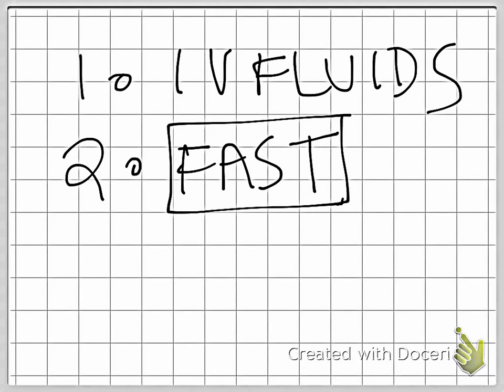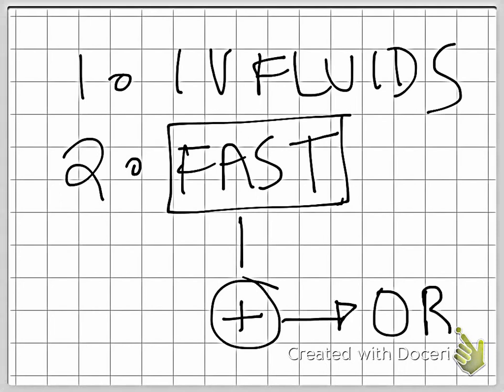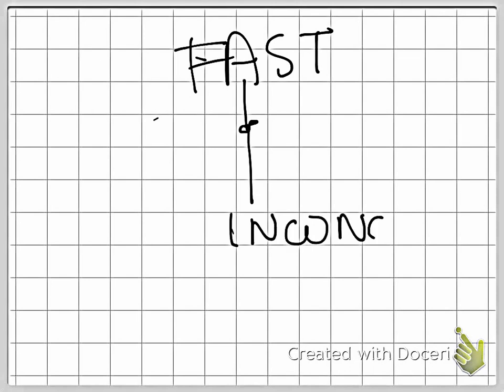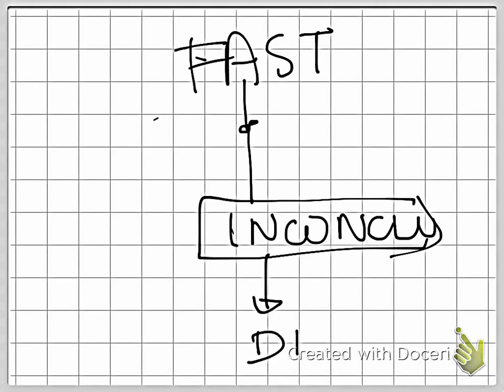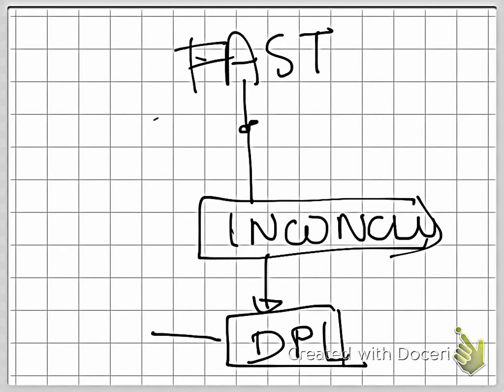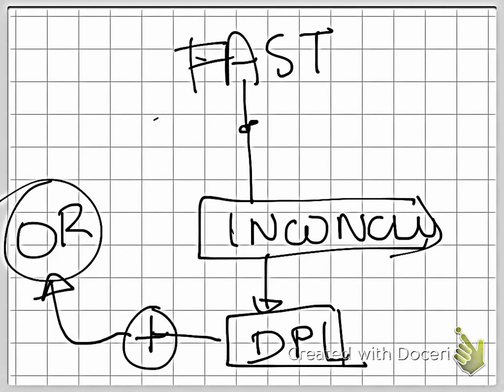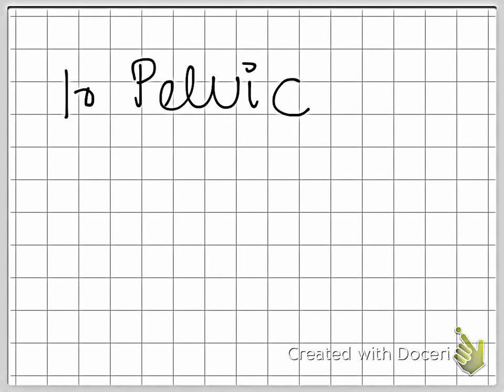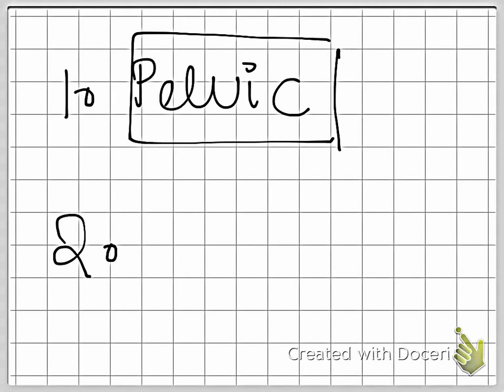Blunt Abdominal Trauma Management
NEXT BEST STEP! IMPORTANT CONCEPTS and MUST KNOW topic

USMLE STEP 2 HIGH YIELD TOPIC